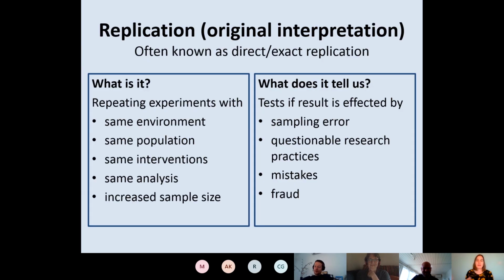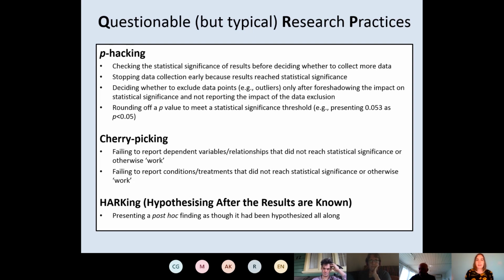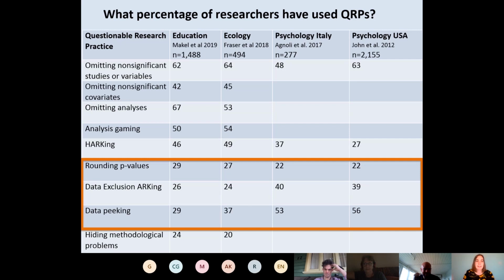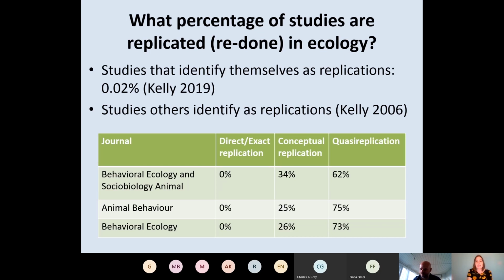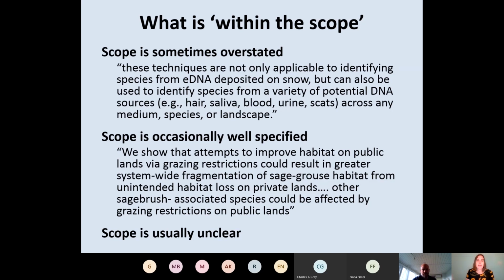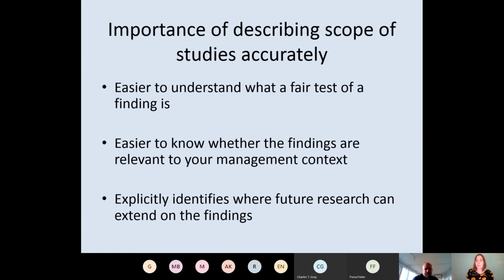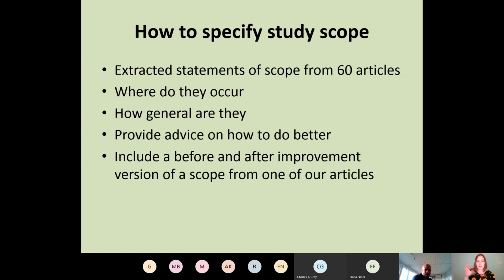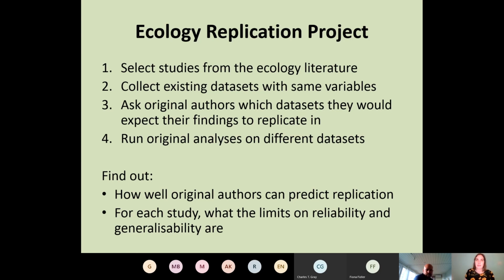Replication studies: How many are happening, why they’re important and how do they apply in ecology?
This is the first presentation in a joint seminar series presented by NINA and IMeRG.
Dr. Hannah Fraser is President of the Association of Interdisciplinary Meta-Research and Open Science. She is an ecology meta-researcher working at the University of Melbourne as part of the interdisciplinary meta-research group with a passion for learning how to make ecology research more reliable.